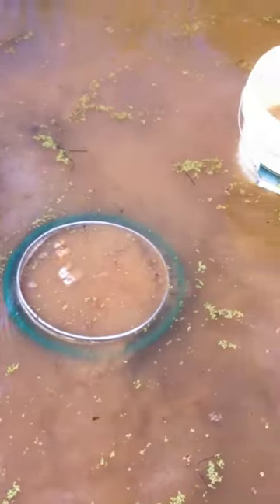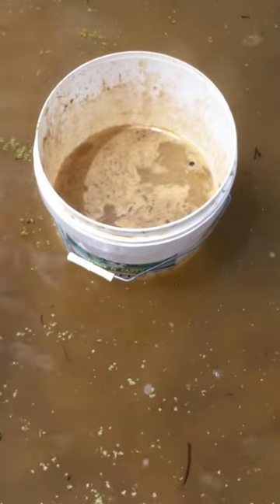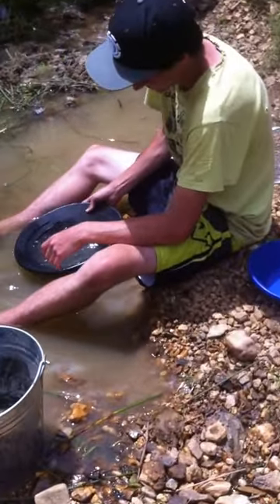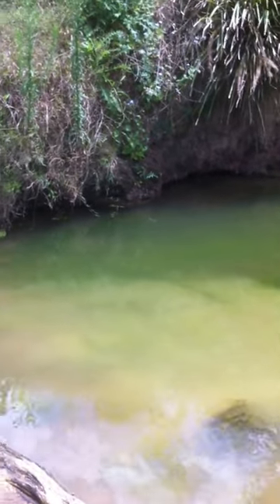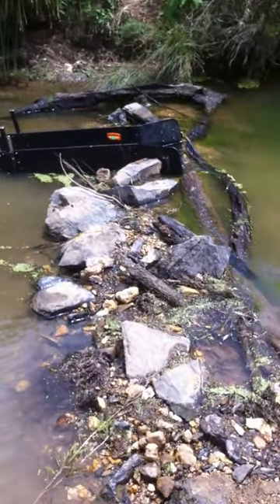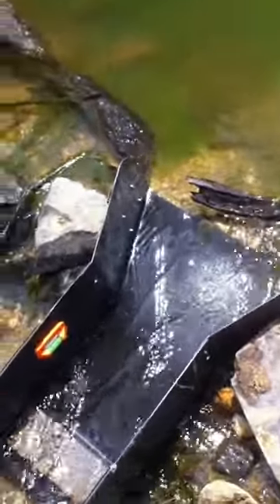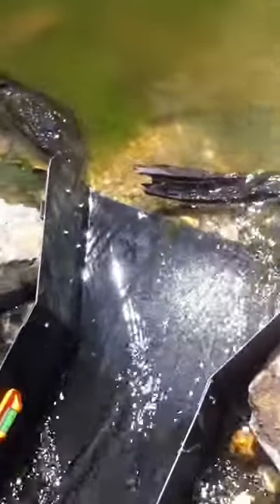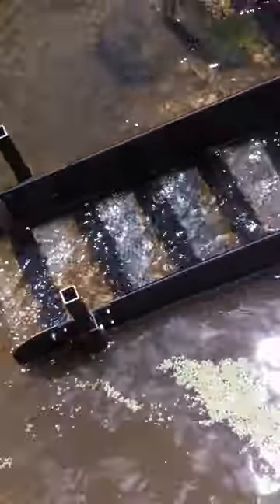My Vids On Prospecting And Gold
Up at deep creek. Soaking the clay. And sluicing